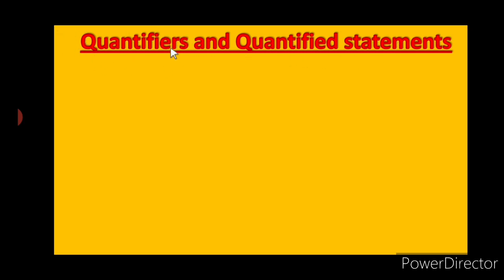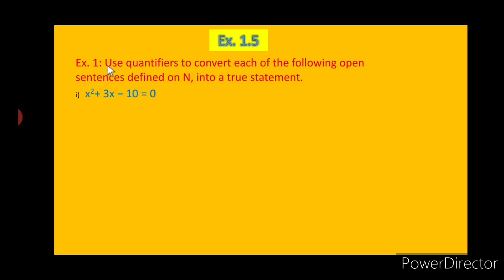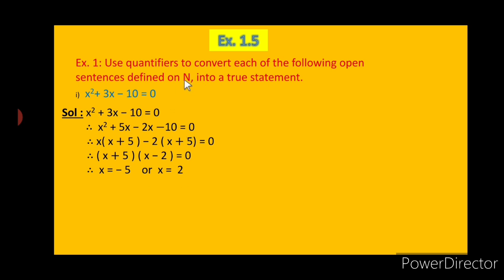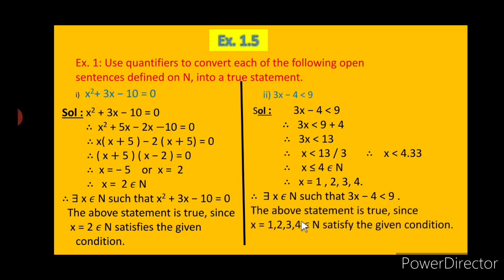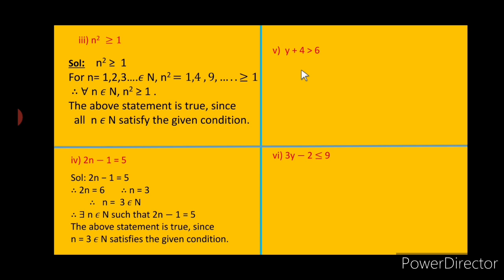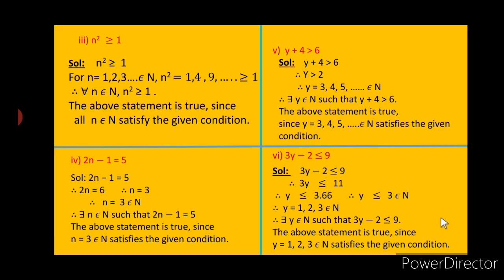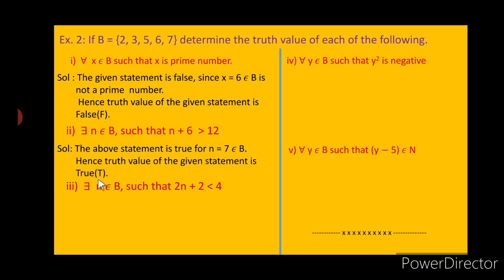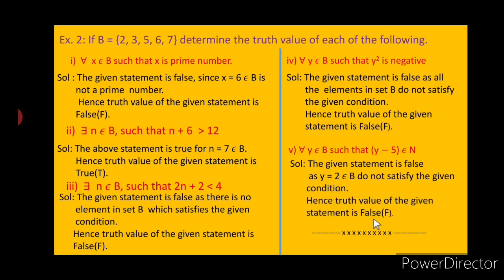Mathematical Logic 12th Commerce Mathematics and Statistics New Syllabus 2020 Ex1.5 Krupa Vaidya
Hello friends,
Mathematical Logic of Class 12th Commerce. Mathematics and Statistics. New Syllabus 2020.
I am tr. Krupa Vaidya.
This video is based on Mathematical Logic . This is my 7th video of the chapter of new syllabus of class 12th and in this video we have solved Ex.1.5 .Watch this video thoroughly.
Keep practicing and keep enjoying math.